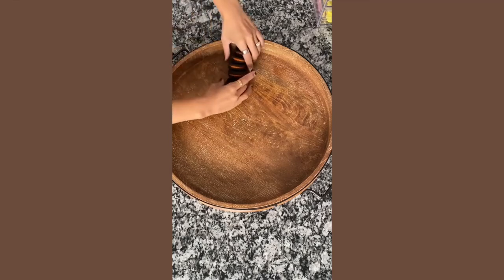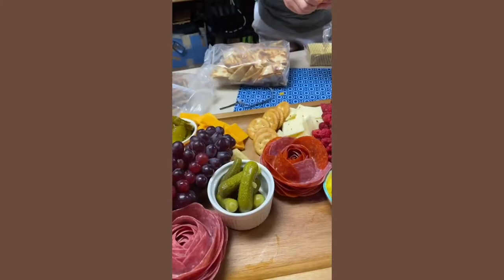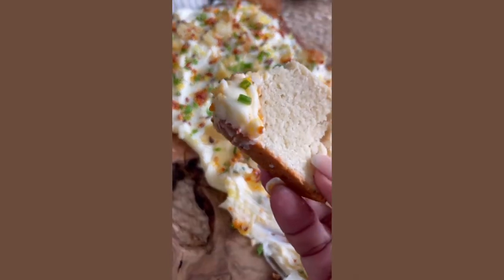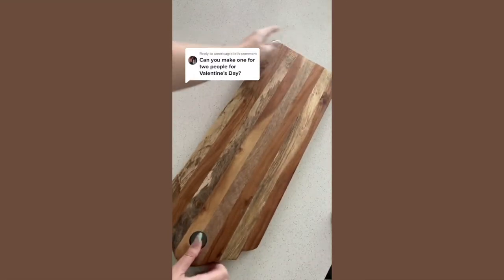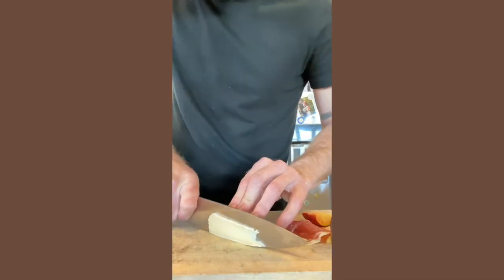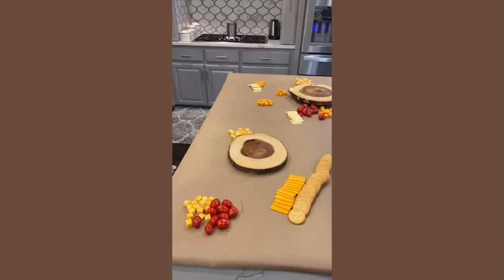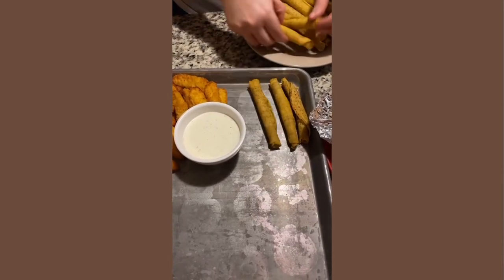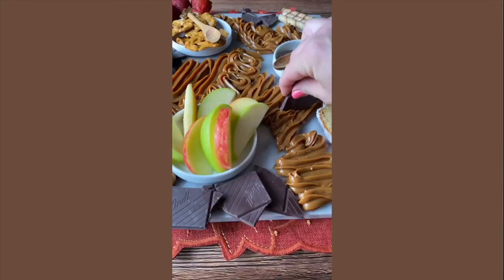✨CHARCUTERIE BOARD✨ IDEAS | TIKTOK COMPILATION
PERFECT CHARCUTERIE BOARD TO ENJOY THE DATE NIGHT FOR YOUR LOVED ONES 😘✨